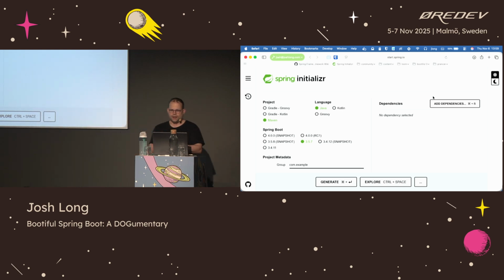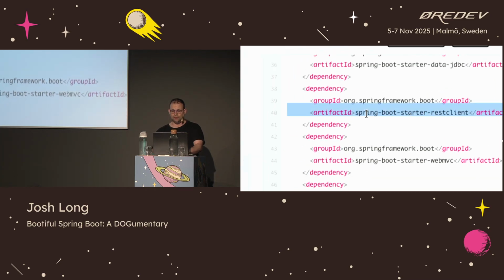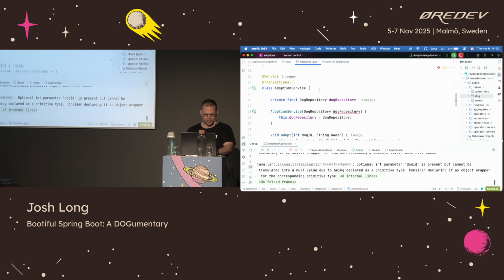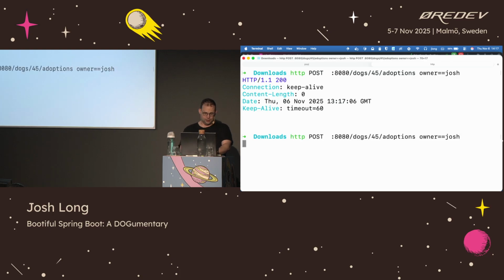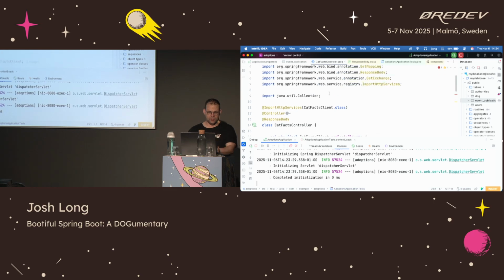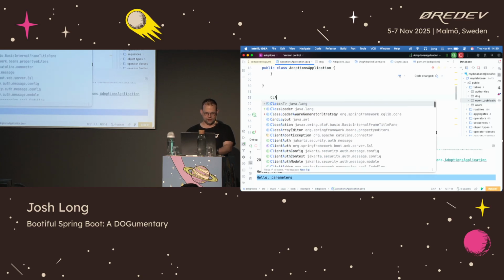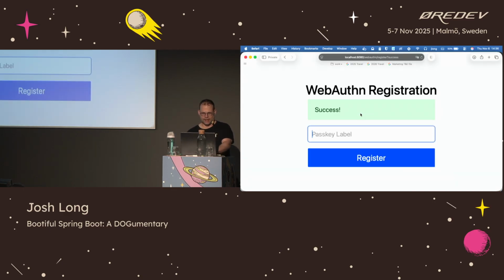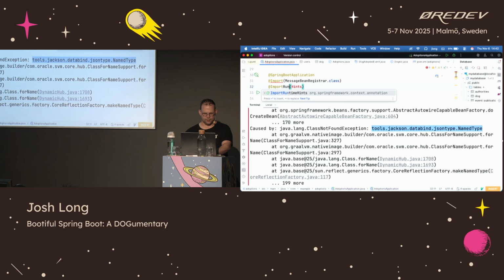Josh Long - Bootiful Spring Boot: A DOGumentary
Spring Boot 3.x and Java 21 have arrived, making it an exciting time to be a Java developer! Join me, Josh Long (@starbuxman), as we dive into the future of Spring Boot with Java 21.
Discover how to scale your applications and codebases effortlessly. We'll explore the robust Spring Boot ecosystem, featuring AI, modularity, seamless data access, and cutting-edge production optimizations like Project Loom's virtual threads, GraalVM, AppCDS, and more.

Let's explore the latest-and-greatest in Spring Boot to build faster, more scalable, more efficient, more modular, more secure, and more intelligent systems and services.